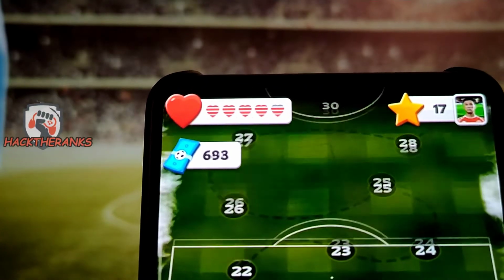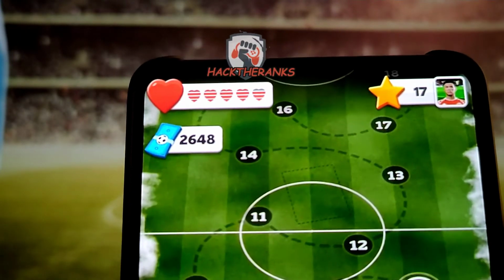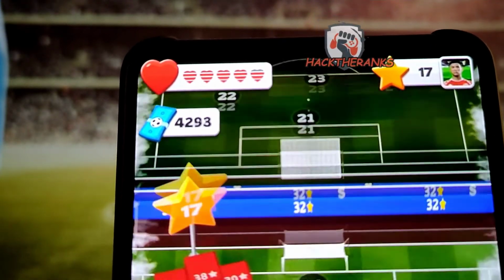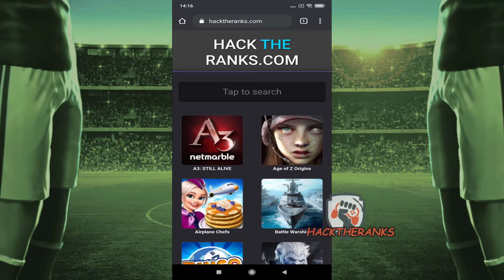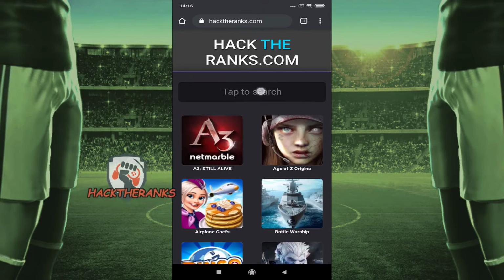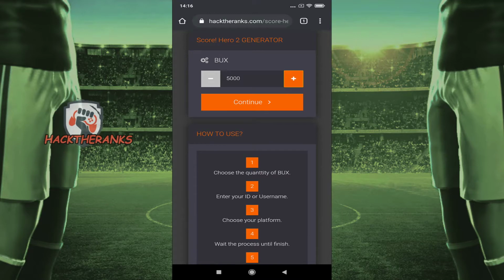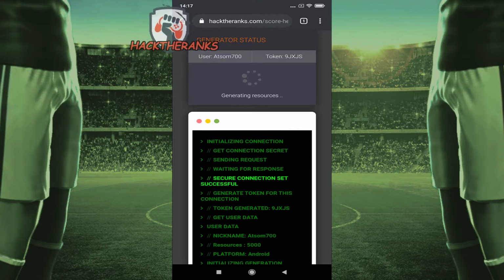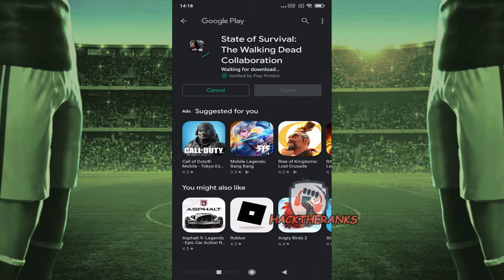😎 Score! Hero 2 Hack tips 2022 ✅ Easy Guide How To Get BUX With Cheat 🔥 work with iOS & Android 😎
😎 Score! Hero 2 Hack tips 2022 ✅ Easy Guide How To Get BUX With Score! Hero 2 Cheat 🔥 work with iOS & Android 😎

Hi there mobile game player! In this video tutorial I would love to explore our update and better Score! Hero 2 hack for Android or iOS phone or tablet. Using this method anyone can easily get alot of BUX and improve gaming fun. Everything you require to do is stick to our video guide. Enjoy!

How to hack Score! Hero 2? It is a pretty easy method, if you follow these tips, you'll be able to do it in just a matter of minutes.
Score! Hero 2 cheat is developed and protected by the best coder.

If you have some problems or maybe idea on how to improwe auer Score! Hero 2 cheat, feel free to write in the comment area.